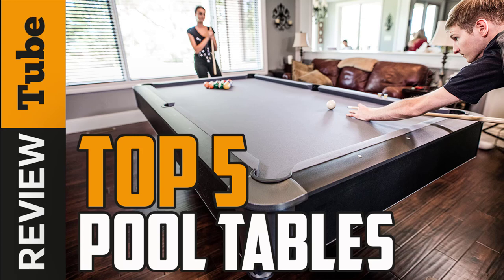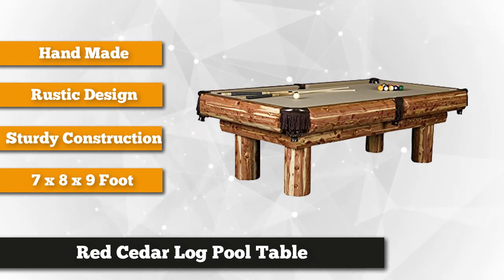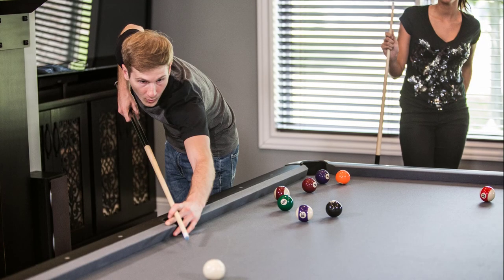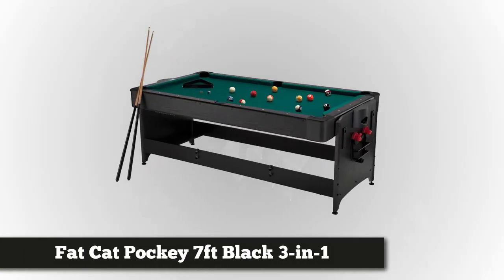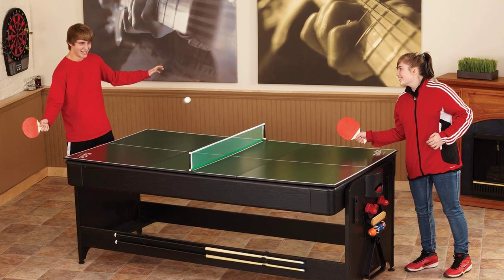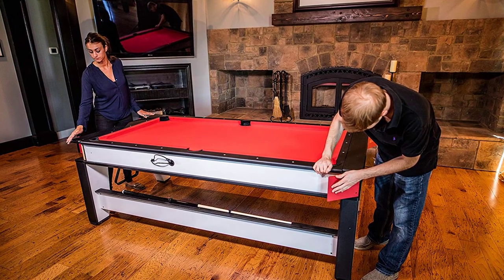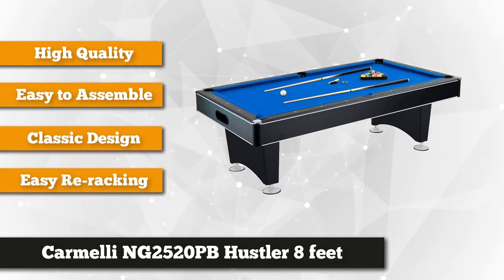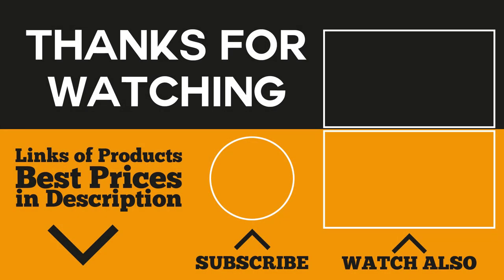✅Pool Table : Best Pool Table (Buying Guide)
Pool Table: Our trained experts have spent days researching the best Pool Table available today.    ⬇️Click SHOW MORE ⬇️
✅1. Red Cedar Log Pool Table
✅2. Mizerak Dakota Slate Billiard Table
✅3. Fat Cat Pockey Pool Table

To save you both time and money, we’ve narrowed down to some of the best Pool Table.
Check out an in-depth review of the best Pool Table.

In this video, we make new research on the top best Pool Table on the market today.
This is the best Pool Table review.
Best time for buying your first or new Pool Table.

About This Video:
In this video, our experts have put together a list of 5 best Pool Table available now.